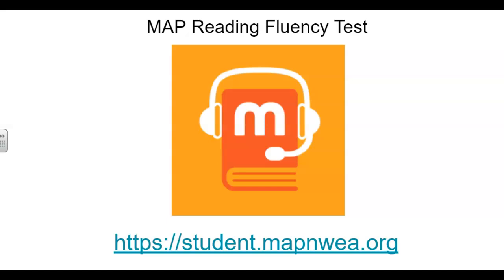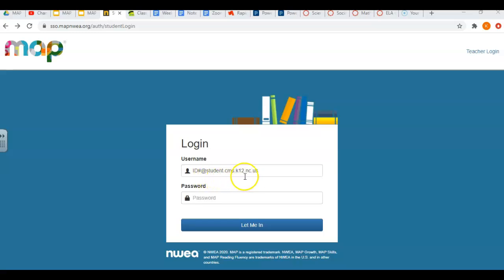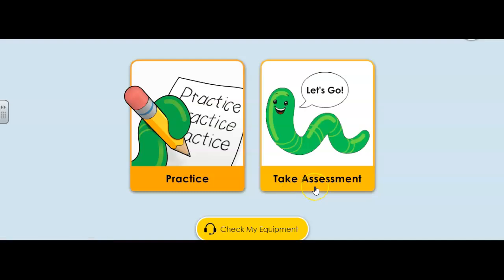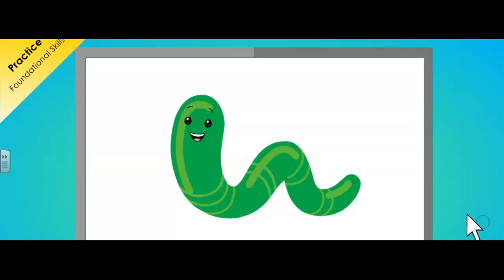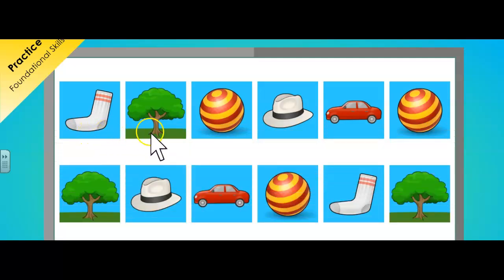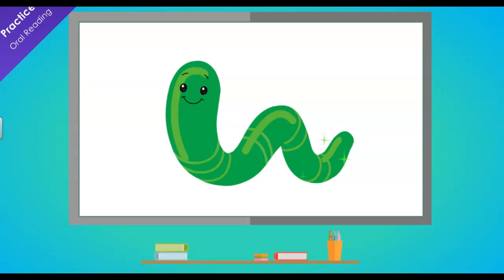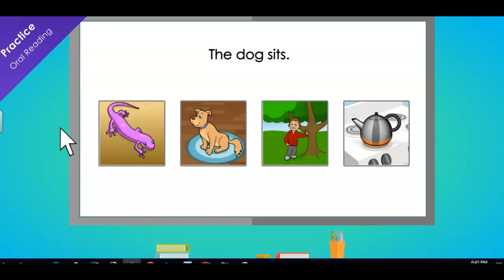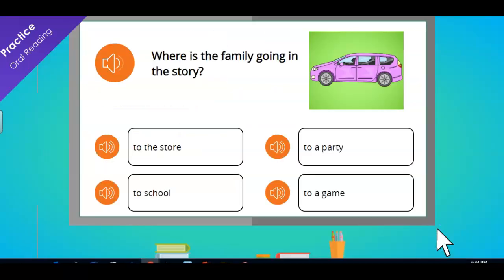MAP Reading Fluency Test